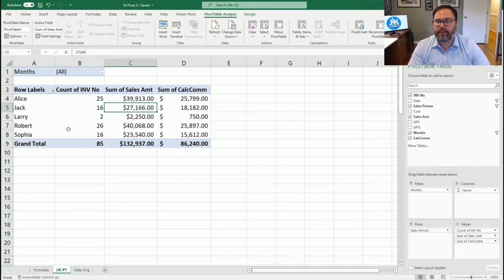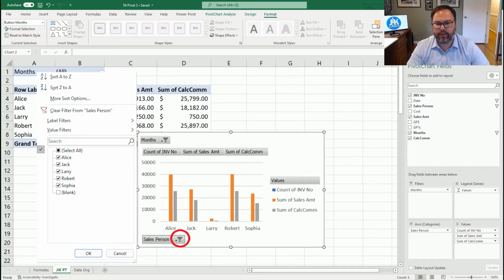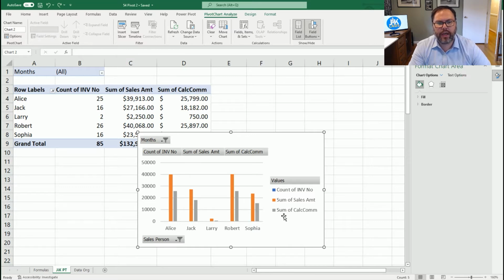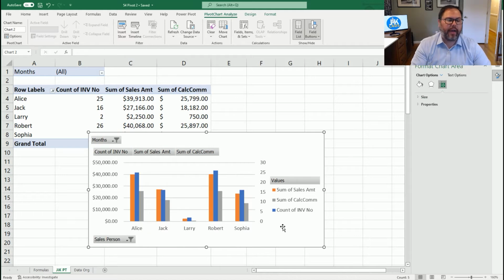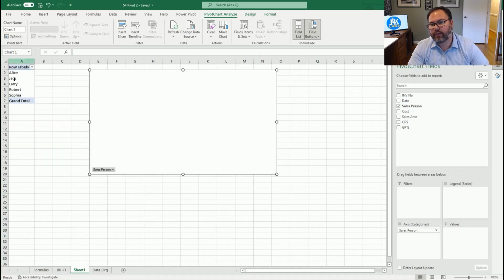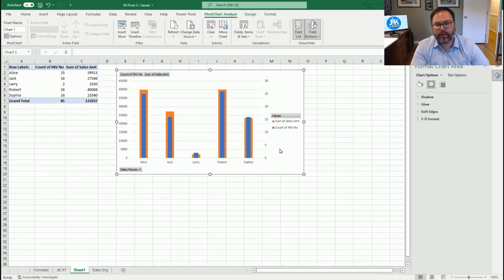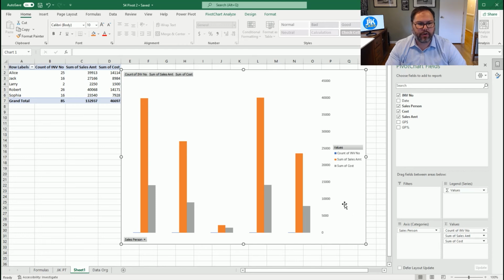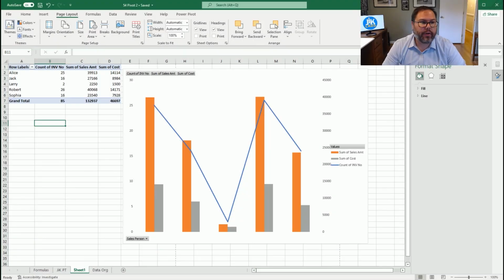Pivot Table Part 6: Pivot Charts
Welcome to JiK Labs! We have worked through how to make and edit your Pivot Table; today we are going to walk though how to make a Pivot Chart from the same data we use in our Pivot Table.  Let's not waste any time... Let's get Started!

Video Contents:
00:00 Intro
00:17 Pivot Chart Ex 1
03:45 Pivot Chart Ex 2
06:30 Print Chart